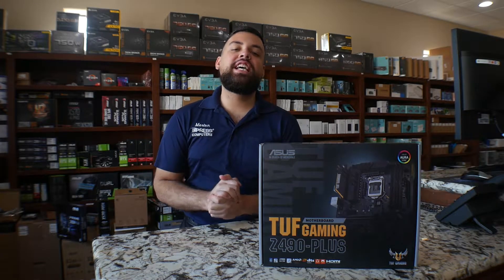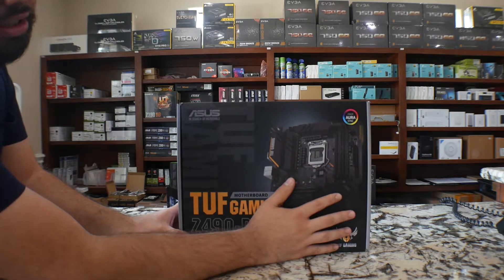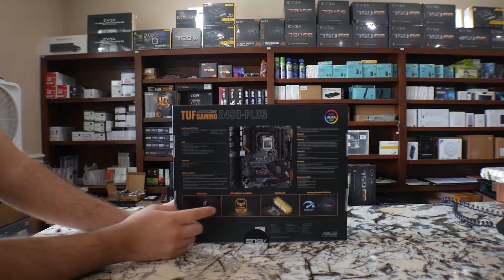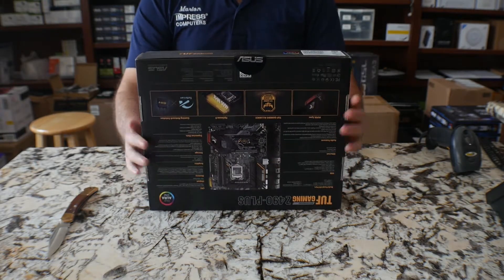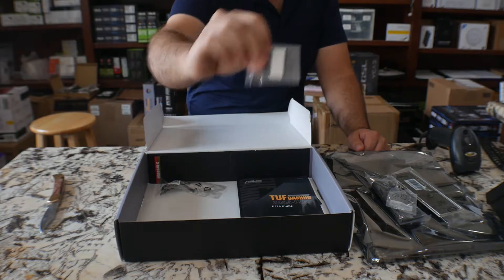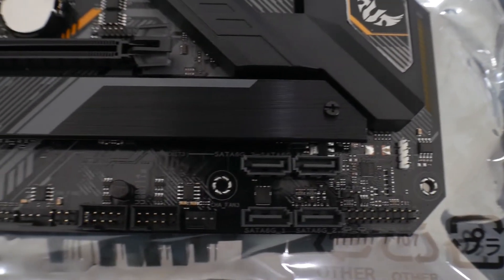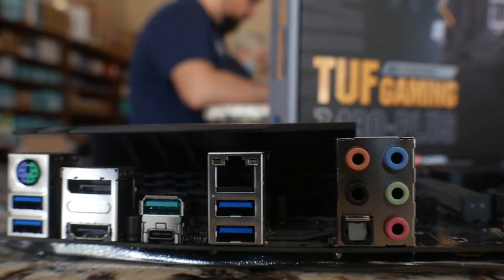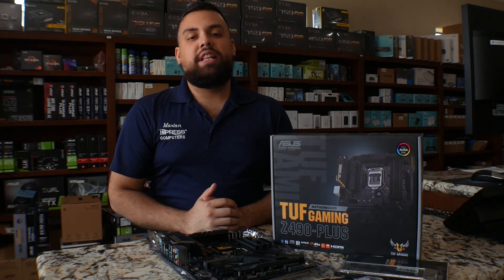UNBOXING ASUS TUF Gaming Z490-Plus Motherboard - Impress Computers Katy TX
Unboxing of the Intel® Z490 (LGA 1200) ATX gaming motherboard with M.2, 14 DrMOS power stages, Intel® 1Gb LAN, HDMI, DisplayPort, SATA 6 Gbps, USB 3.2 Gen 2 ports, Thunderbolt™ 3 support, and Aura Sync RGB lighting

Impress Computers

21733 Provincial Blvd
Ste 110

Impress Computers

21733 Provincial Blvd
Ste 110

Virus Removal
Networking
Network Support
Managed Services

Virus Removal
Networking
Network Support
Managed Services

Virus Removal
Networking
Network Support
Managed Services

Virus Removal
Networking
Network Support
Managed Services
Computer and Laptop Repairs
Virus Removal
Networking
Network Support
Managed Services

Virus Removal
Networking
Network Support
Managed Services

Virus Removal
Networking
Network Support
Managed Services

Virus Removal
Networking
Network Support
Managed Services

Virus Removal
Networking
Network Support
Managed Services

Virus Removal
Networking
Network Support
Managed Services
Virus Removal
Networking
Network Support
Managed Services

Virus Removal
Networking
Network Support
Managed Services

Impress Computers

21733 Provincial Blvd
Ste 110

Virus Removal
Networking
Network Support
Managed Services

Virus Removal
Networking
Network Support
Managed Services

Virus Removal
Networking
Network Support
Managed Services

Virus Removal
Networking
Network Support
Managed Services
Virus Removal
Networking
Network Support
Managed Services

Virus Removal
Networking
Network Support
Managed Services

DURABLE. STABLE. RELIABLE. TUF Gaming Z490-Plus distills essential elements of the latest Intel® platform and combines them with game-ready features and proven durability. Engineered with military-grade components, an upgraded power solution and a comprehensive set of cooling options, this motherboard delivers rock-solid performance with unwavering gaming stability. When you build with a TUF Gaming motherboard, you also benefit from the TUF Gaming Alliance